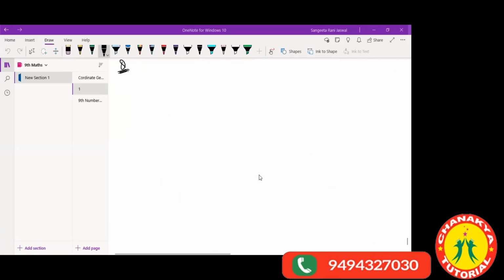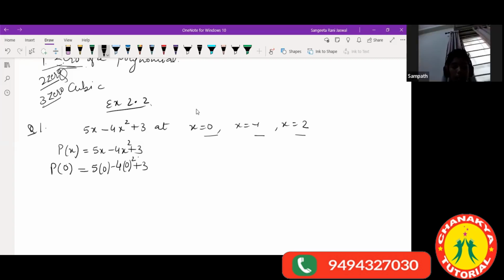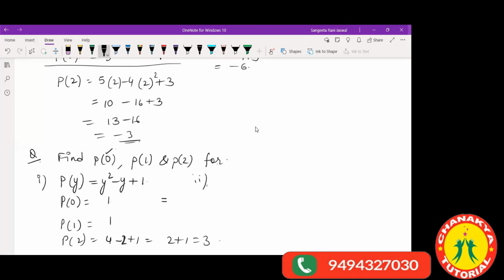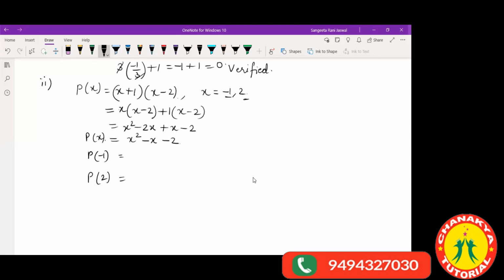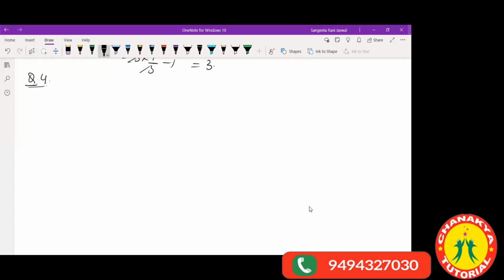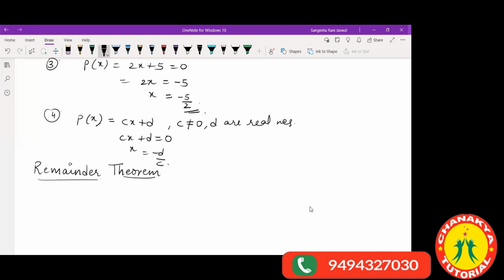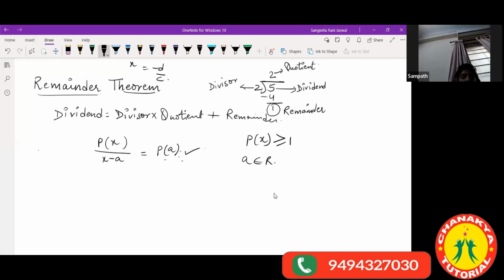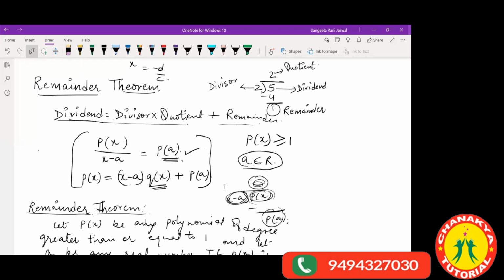Polynomials L2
Achievements
1) All India first rank in math test conducted by WeXL
2) All India 4th rank in Steam Odyssey competition conducted by Times group
3) Chanakya Tutorial has been ranked number 1 IIT-JEE coaching by WAC
4) Mentor of AIR 107 JEE advanced.